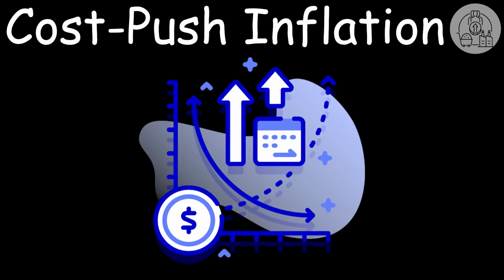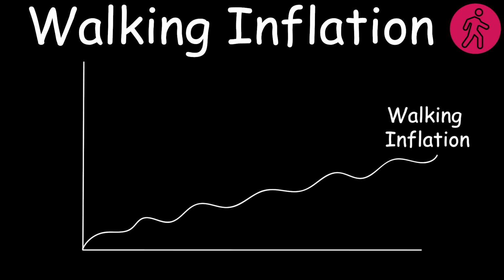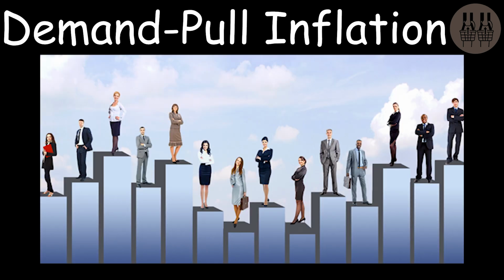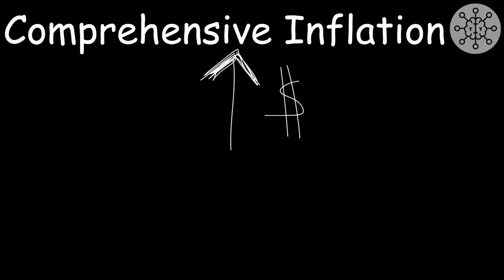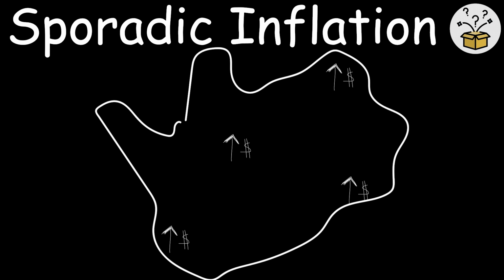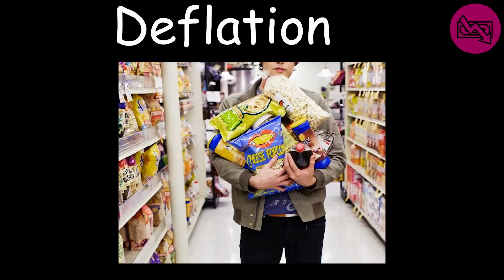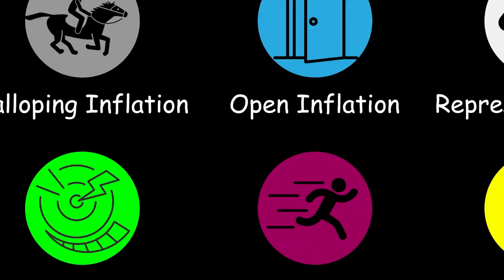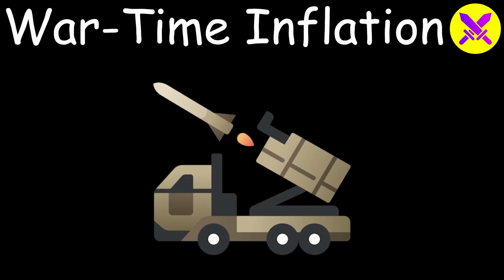Every Inflation Types Explained in 7 Minutes.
-- TIMESTAMPS --

0:00 Cost-push Inflation
0:49 Creeping Inflation
1:04 Stagflation
1:24 Walking Inflation
1:49 Demand-pull Inflation
2:23 Hyperinflation
3:10 Wage Inflation
3:34 Scarcity Inflation
3:49 Structural inflation
4:11 Comprehensive Inflation
4:22 Sporadic Inflation
4:36 Asset-price Inflation
4:55 Currency Inflation
4:59 Deflation
5:25 Galloping Inflation
5:48 Open Inflation
5:59 Repressed Inflation
6:12 True Inflation
6:25 Semi-Inflation
6:33 Chronic Inflation
7:02 Running inflation
7:15 War-Time Inflation

-- SOURCES --

Wikipedia